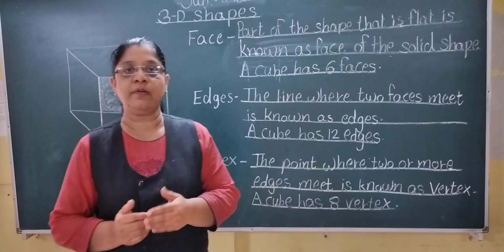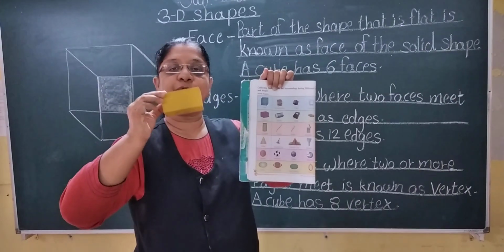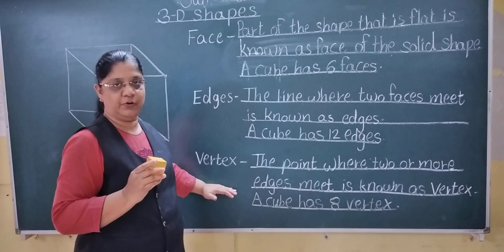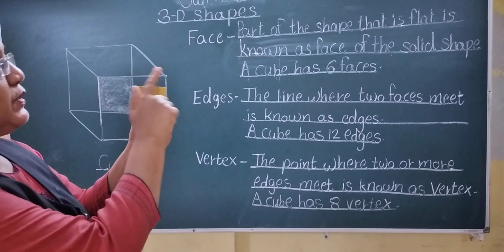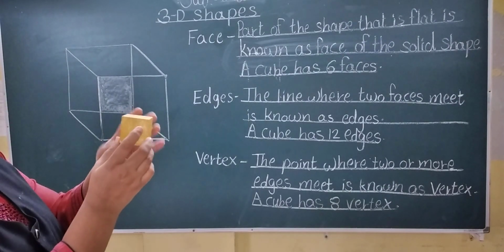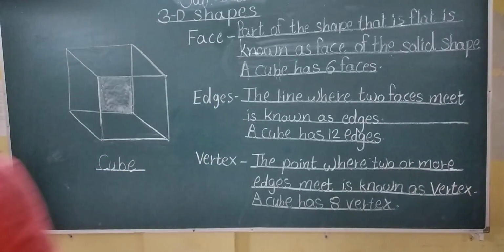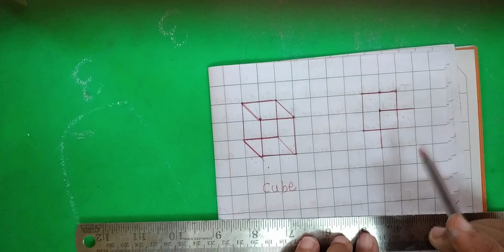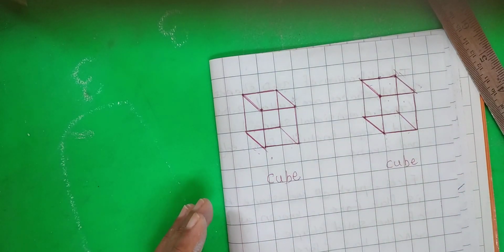3 - D Shapes - Pritam Wadke